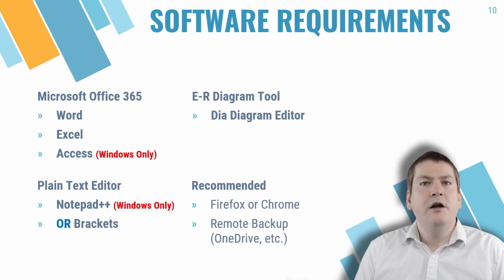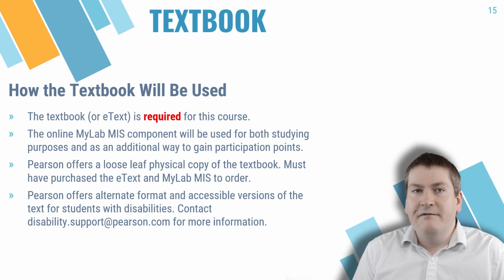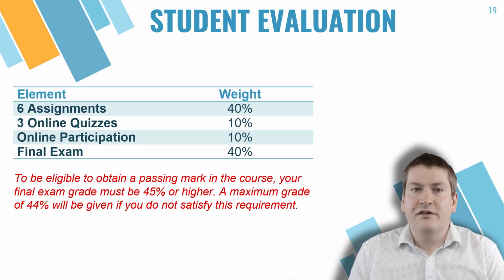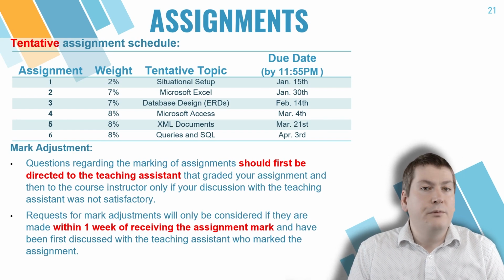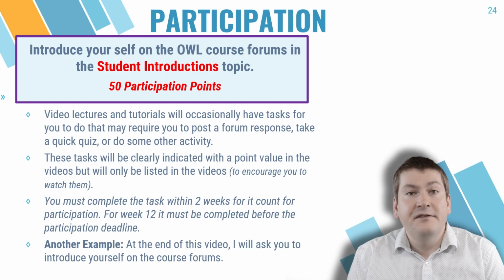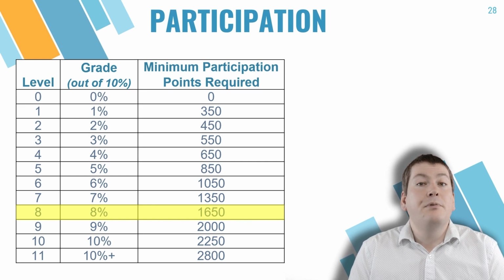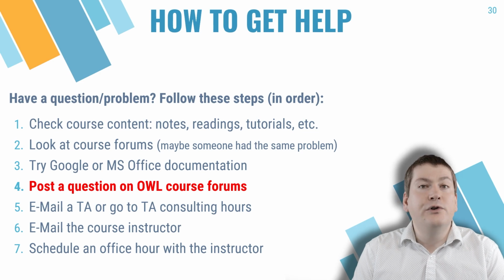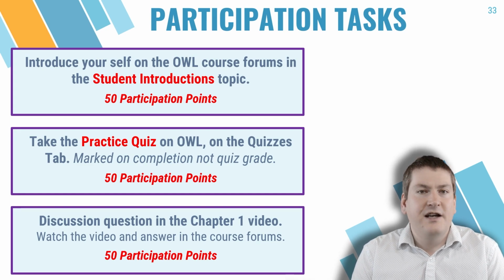CS1032: Introduction to CS1032 (Winter 2024)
Chapters:
00:00 Introduction
00:26 Course Description and Delivery
02:29 Instructor, Office Hours, and EMail Contact
04:50 Hardware and Software Requirements
07:28 Textbook and MyLab MIS
09:39 Course Sites
11:02 Weekly Time Requirements
12:15 Student Evaluation
13:02 Assignments and Late Coupons
16:36 Quizzes
18:32 Participation
23:55 Final Exam
25:01 How to Get Help
27:04 Scholastic Offences & Academic Dishonesty
28:33 Getting Started
29:26 Participation Tasks
31:24 Outro